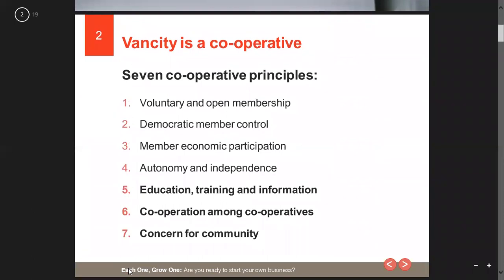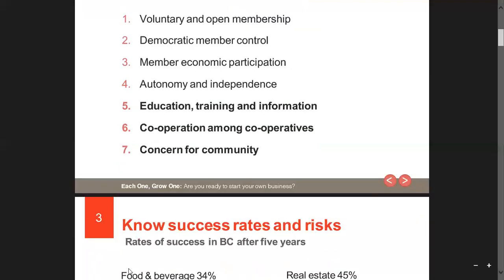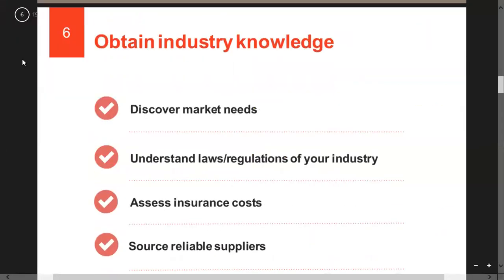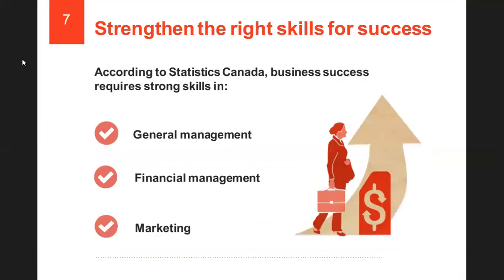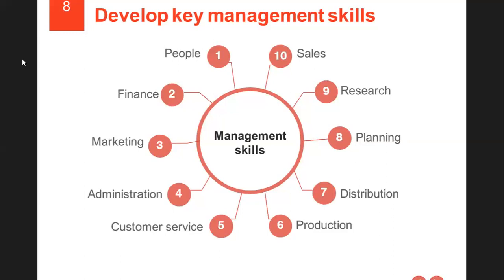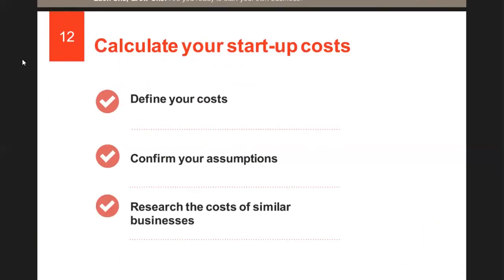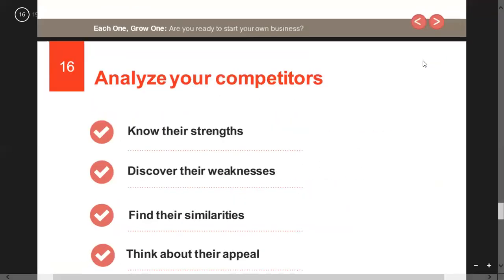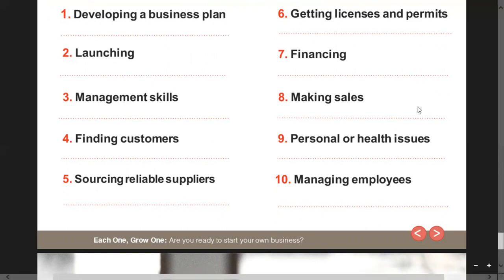Basic Knowledge of Business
This channel is designed to teach English to every learner.